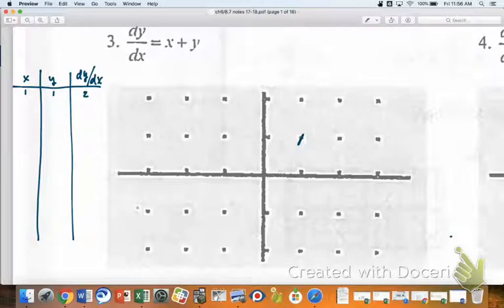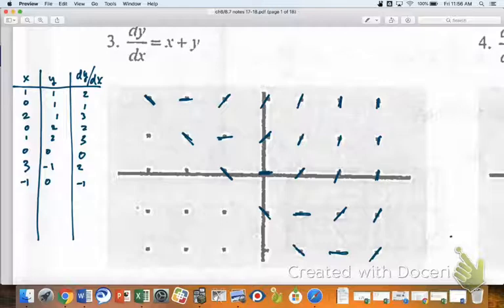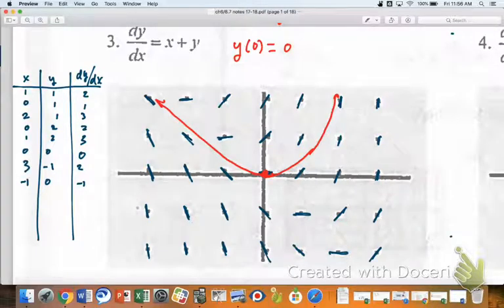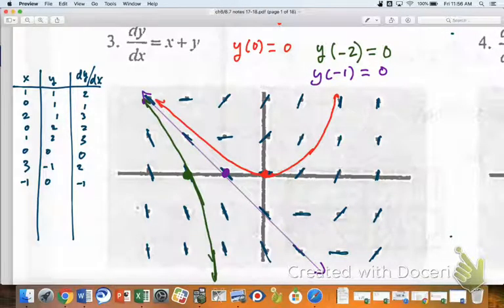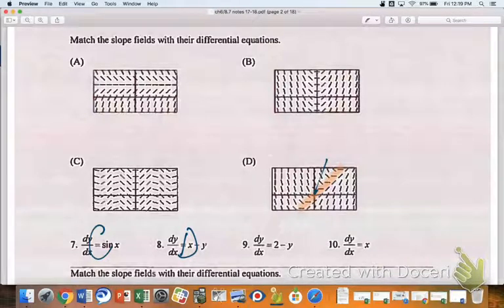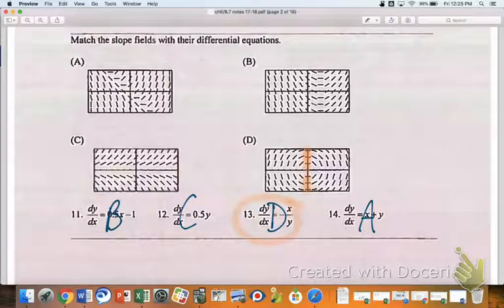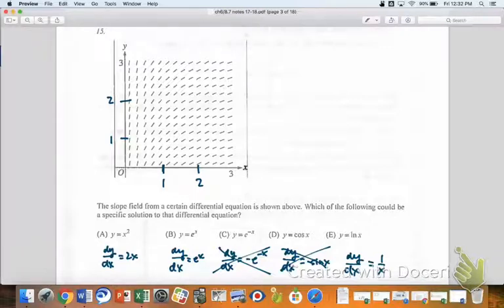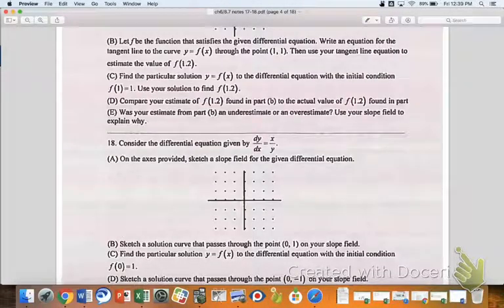AB Unit 6 day 2